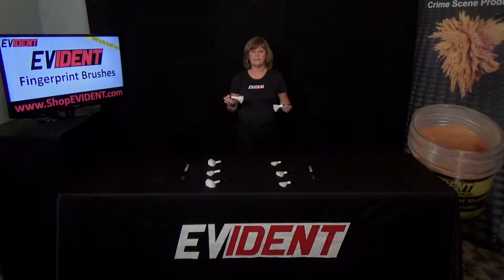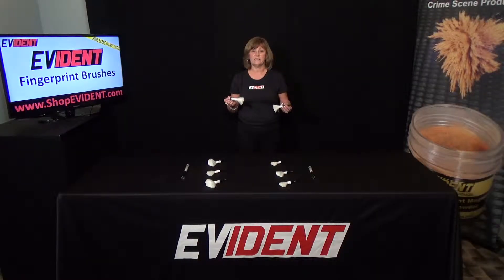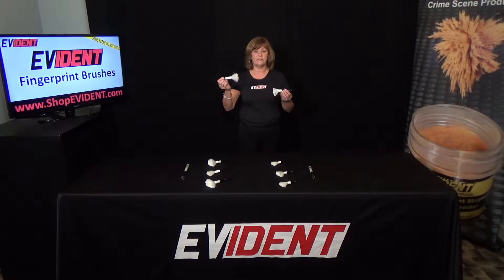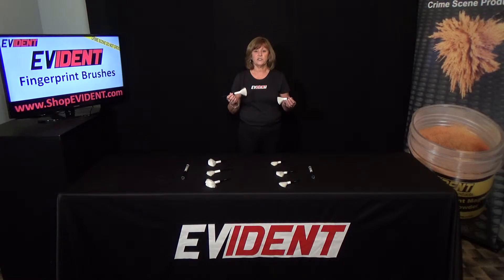EVIDENT Fiberglass Brushes - EVIDENT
Our original Fiberglass Brushes with contoured wooden handle and soft fiberglass fibers.